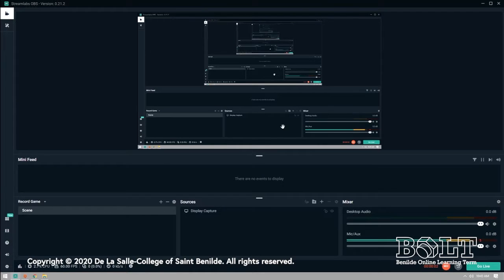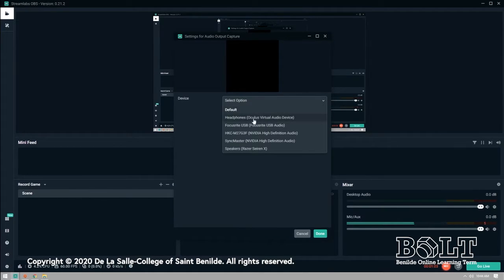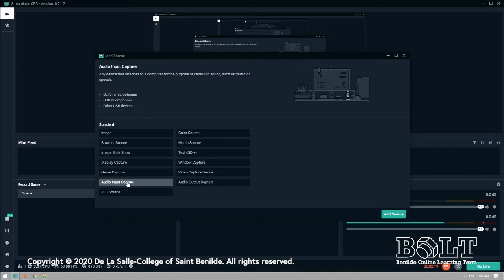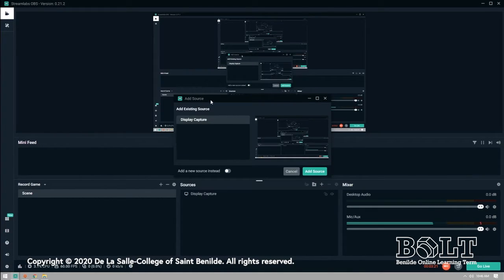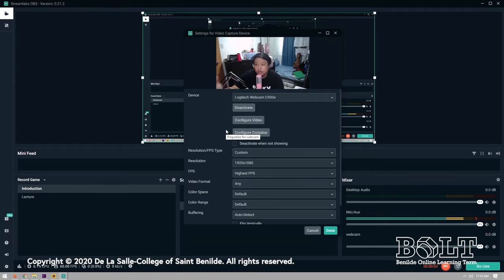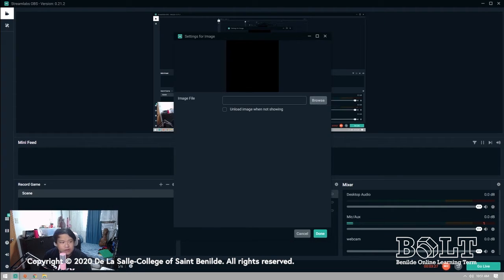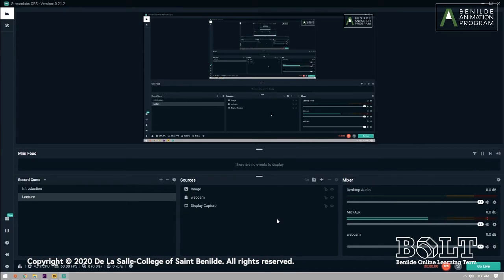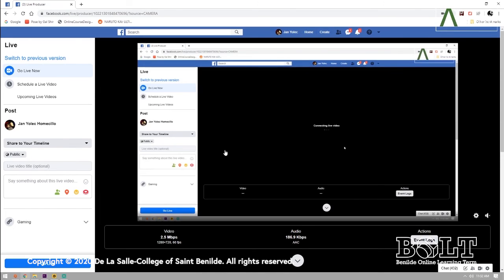02 Streamlabs Livestream Basics 1